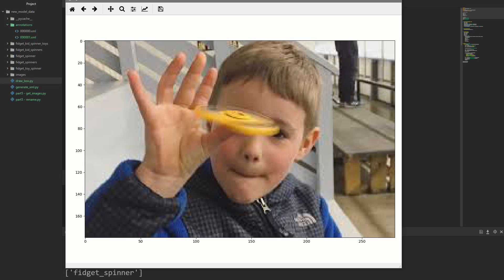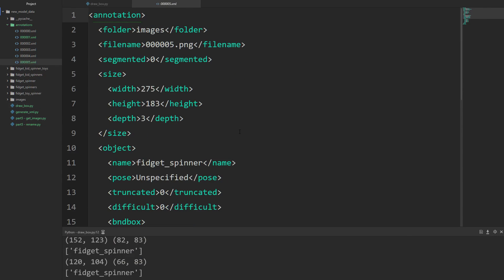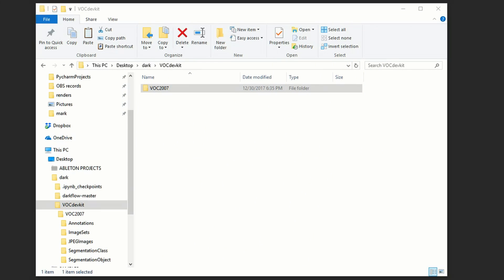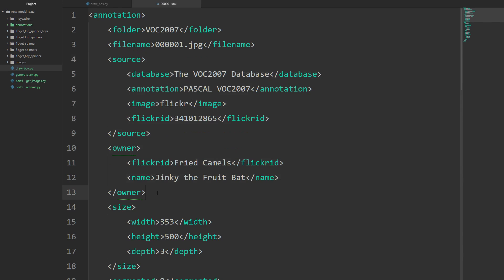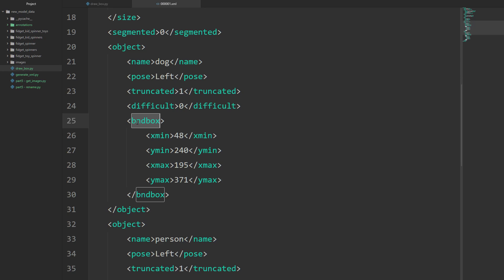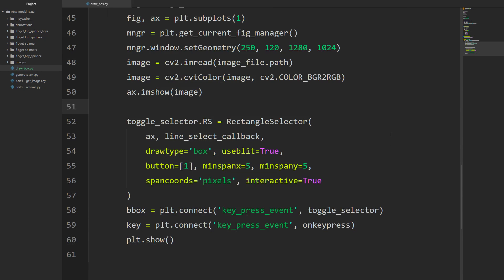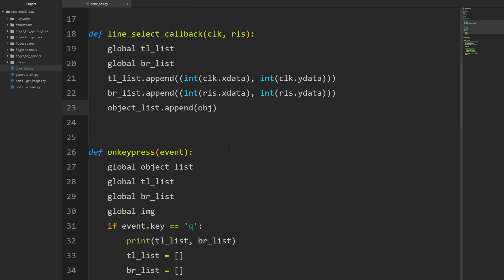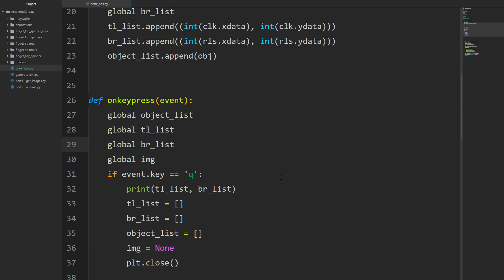Image Detection with YOLO-v2 (pt.6) Custom Object Detection (Draw Bounding Boxes)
In this series we will explore the capabilities of YOLO for image detection in python!

- how to display our images and draw bounding boxes
- Create callbacks to save our mouse click locations

This will help automate the process of annotating each image.